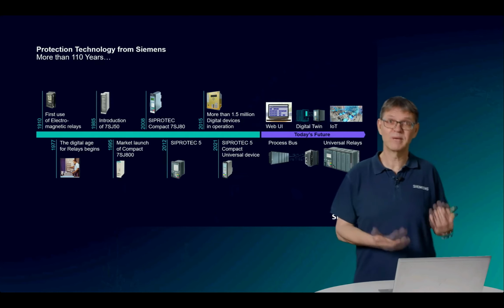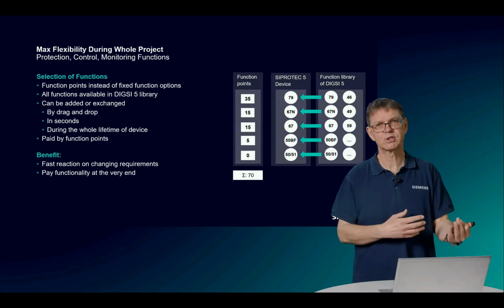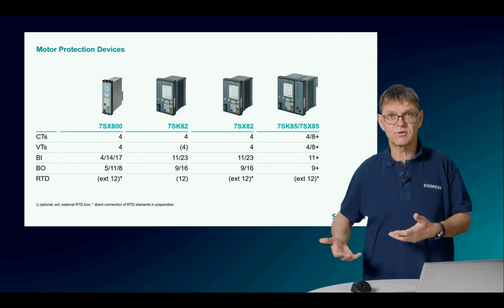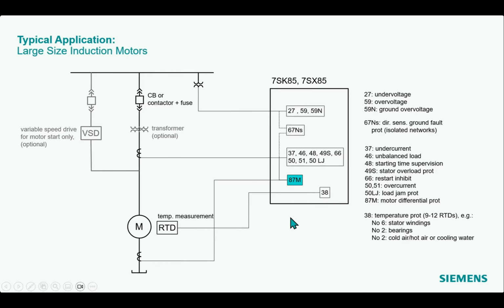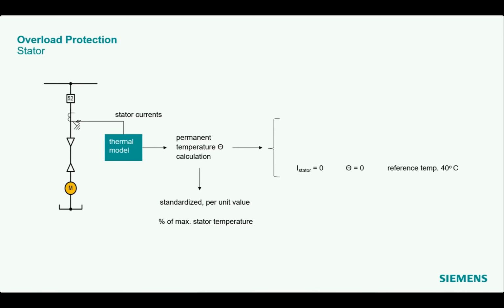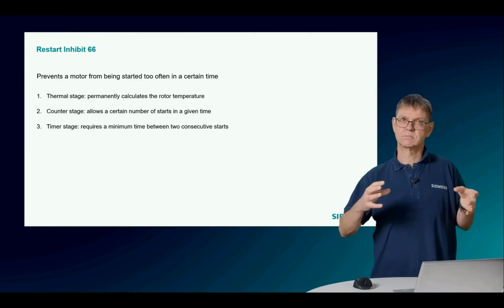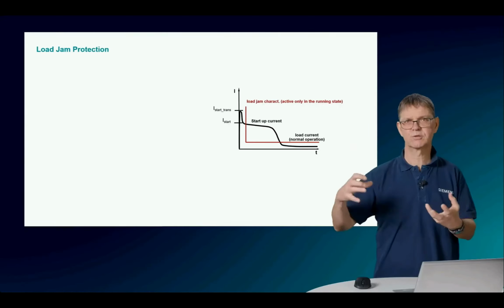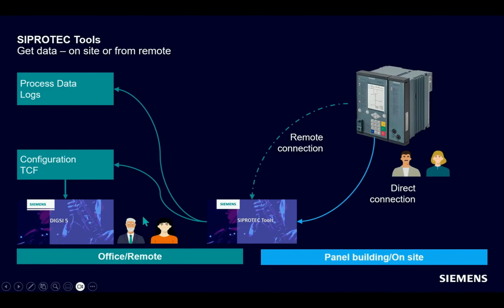Part 1 Unlock the power of advanced SIPROTEC motor protection